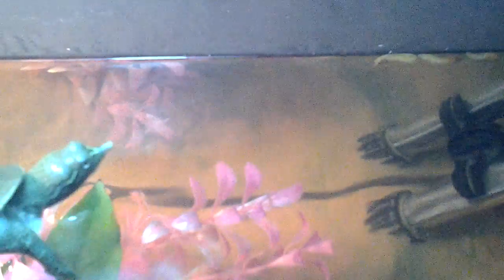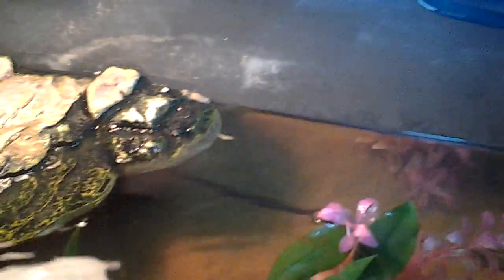Soft shell turtle